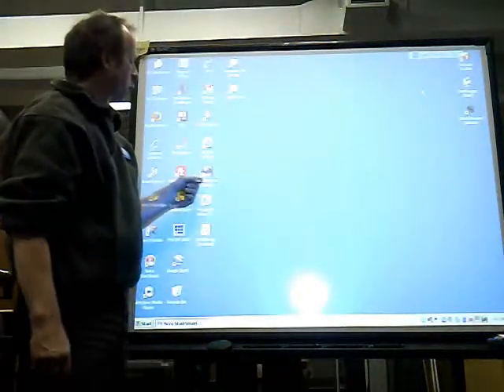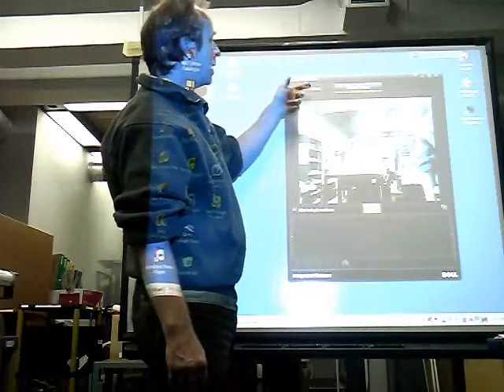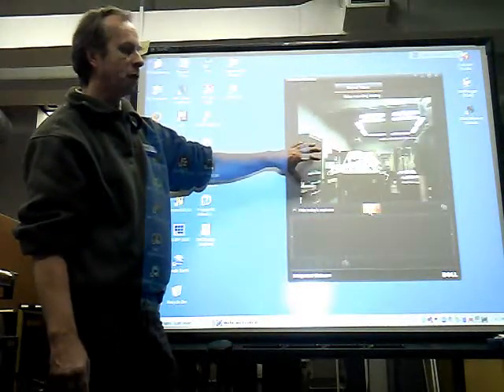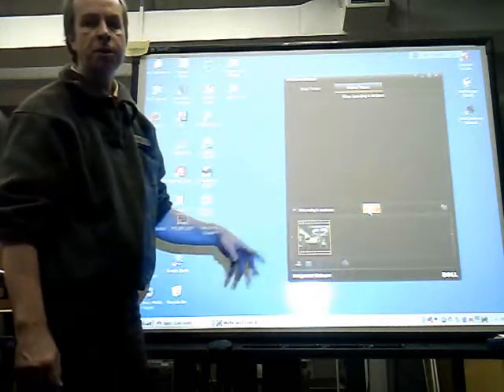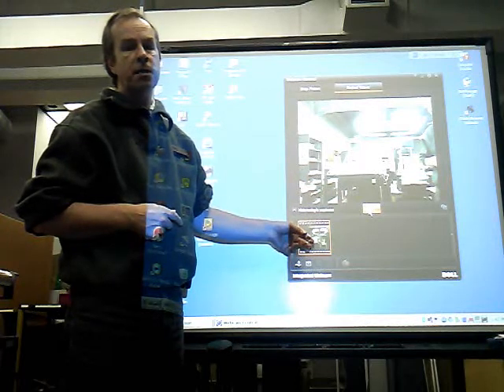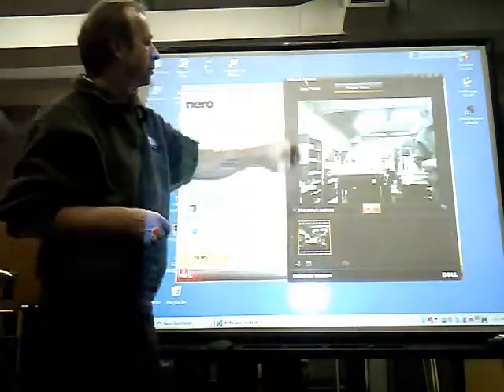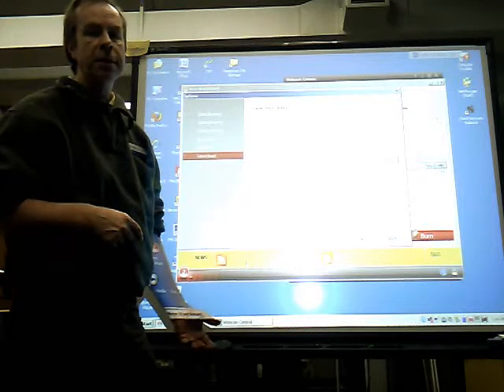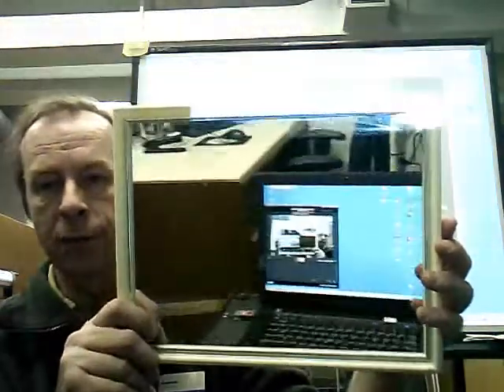Using built-in Dell webcam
how to use the Dell webcam built into the lid of the newer laptops and netbooks.